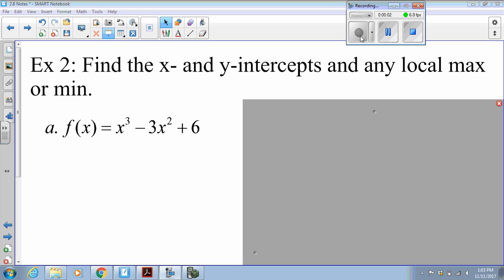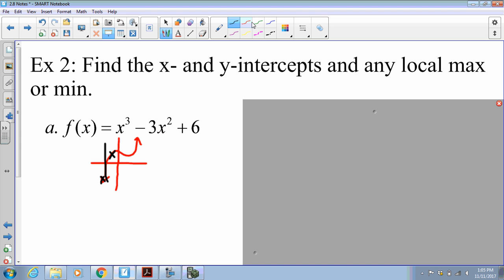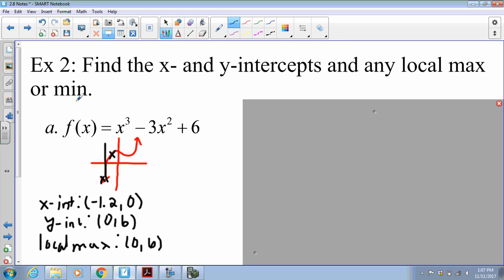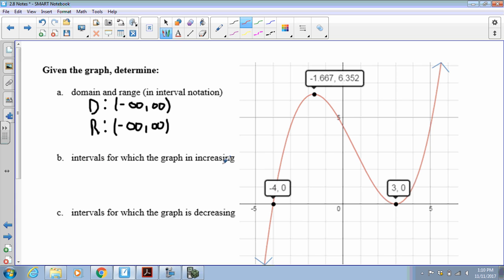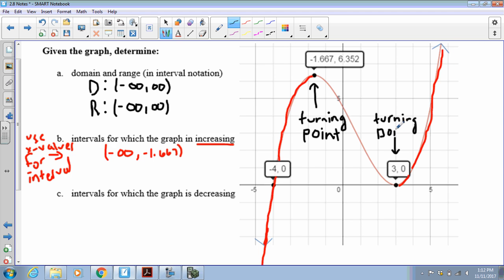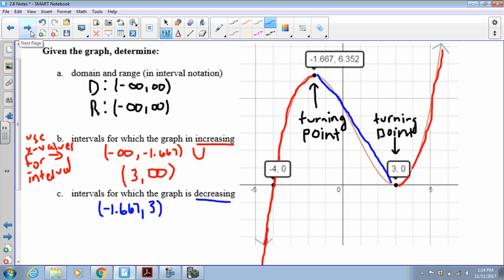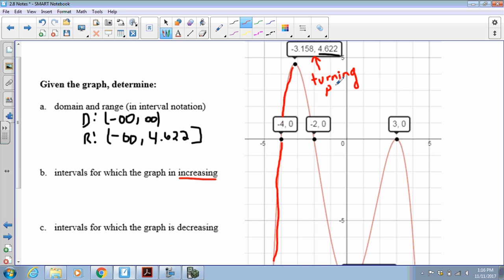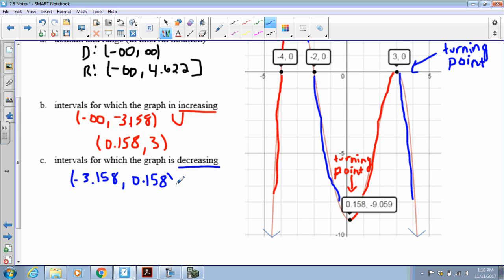AS Alg 2: 2.8 Ex. 2, 3